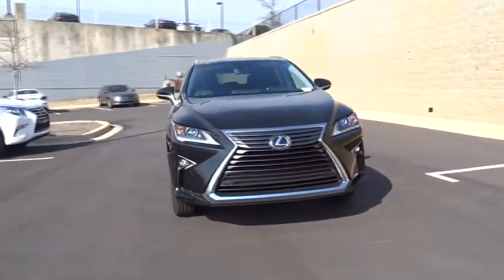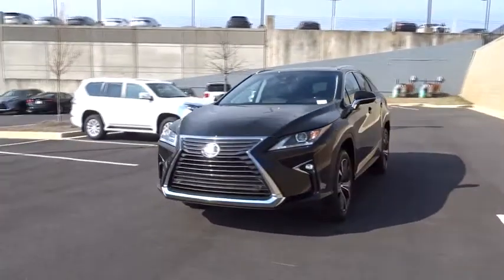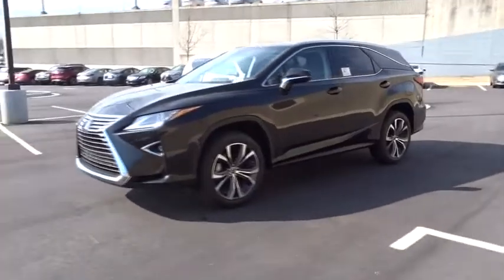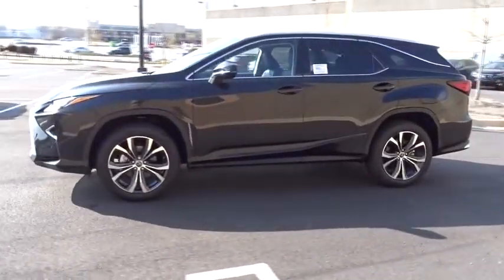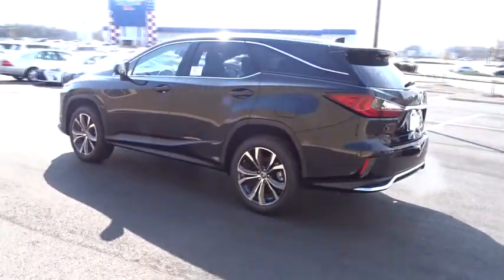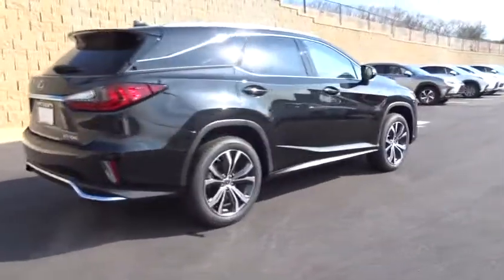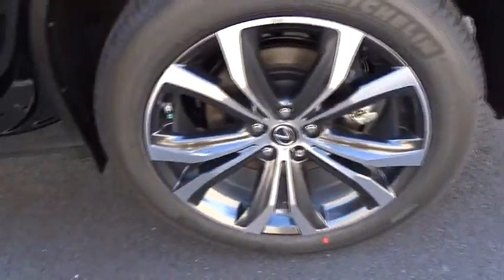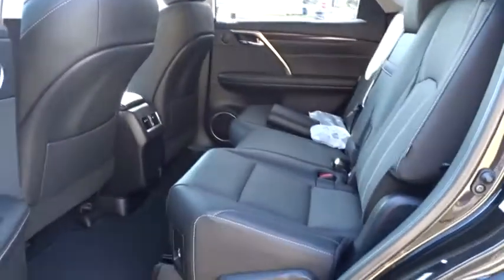2018 Lexus RX Atlanta, Brookhaven, Dunwoody, Decatur, Sandy Springs, GA 218778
2018 Lexus RX RX 350L Premium - Stock#: 218778 - VIN#: JTJDZKCAXJ2005085